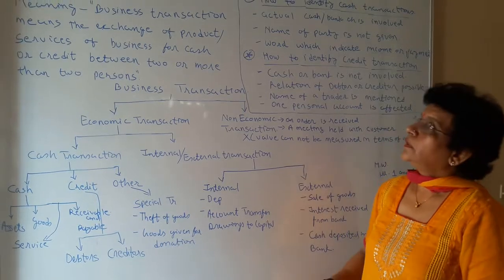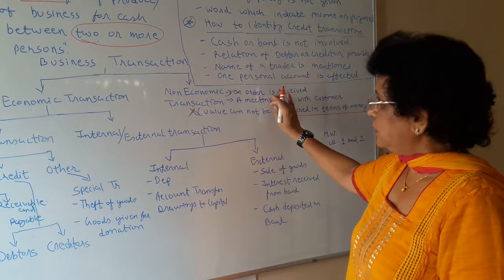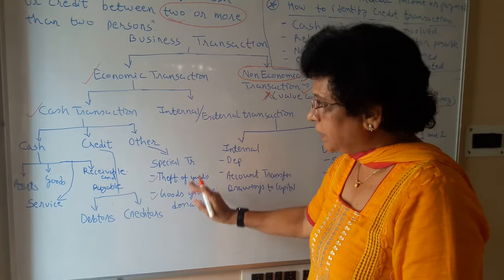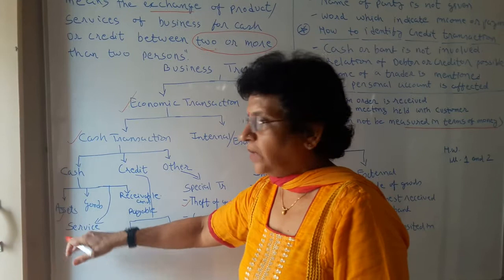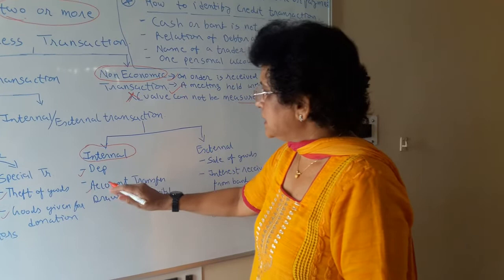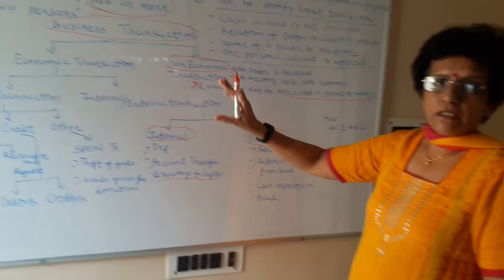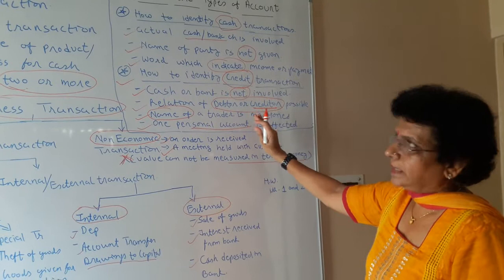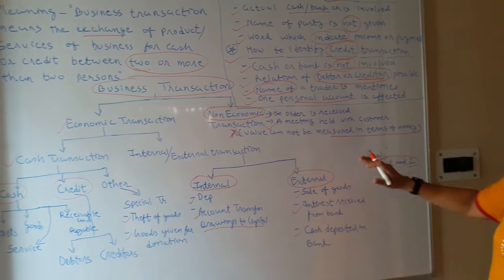Dual Effects of Business Transaction 11th Commerce Accounts(English Medium) Gujarat Board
Business Transaction:
1.Meaning
2.Classification
3.Identification of cash and credit transaction